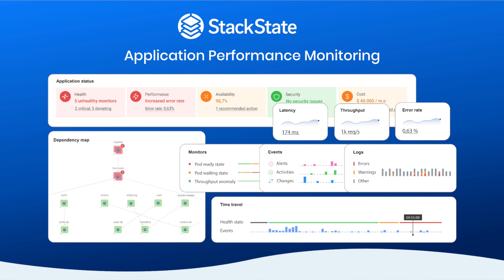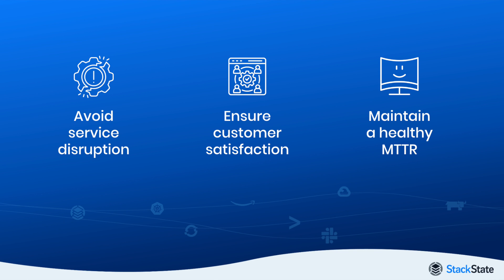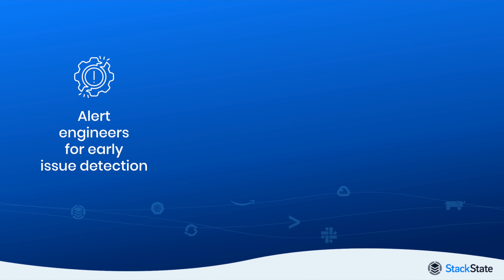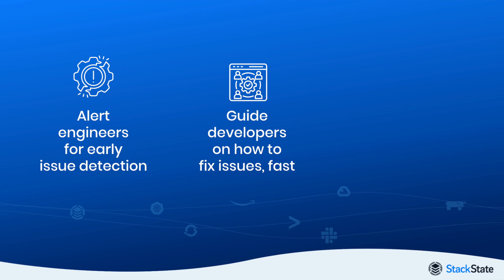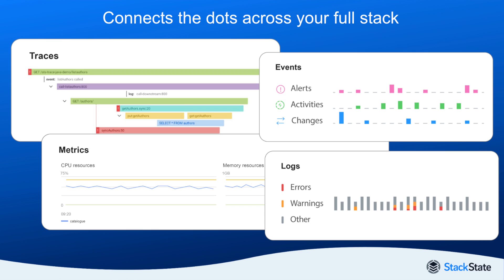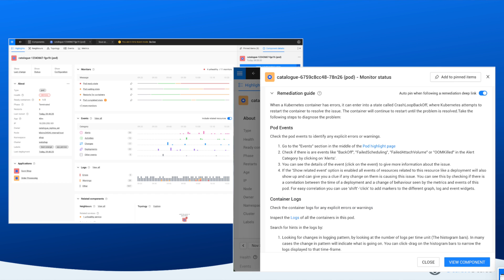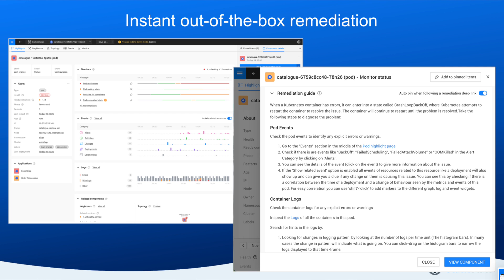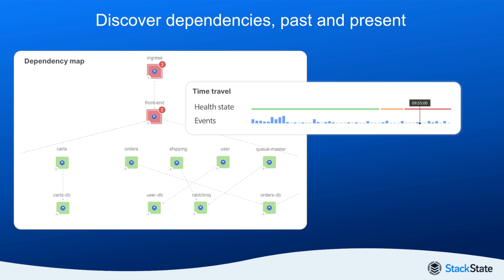What is Application Performance Monitoring?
In this "Observability in Action" video, Andreas Prins, CEO of StackState, unveils the significance of Application Performance Monitoring (APM) and the results delivered. APM is pivotal for maintaining service levels, detecting application issues, ensuring customer satisfaction, and achieving a swift Mean Time To Repair.

Andreas explores how StackState's APM solution transcends typical monitoring tools by offering:

* full-stack observability
* proactive remediation guidance
* 360° visibility of application stacks

The video highlights StackState’s features, such as its powerful eBPF-based agent, 100% OpenTelemetry compatibility, easy-to-navigate interface, service-centric dashboards, and the innovative ability to rewind time for historical insights.

Discover how StackState can streamline investigations, facilitate near-instant remediation, and provide deep insights into your applications and environment.

Timestamps
0:00 - Intro
0:31 - What is Application Performance Monitoring
0:38 - Benefits of APM
1:21 - StackState difference
2:06 - 360° visibility of your full stack
2:19 - Metrics, Events, Logs, Traces
2:54 - Dynamic Dashboards
3:35 - Dependency Maps
3:53 - Try us for free